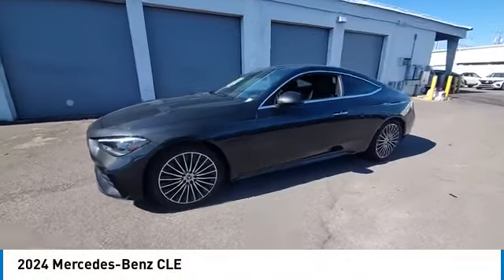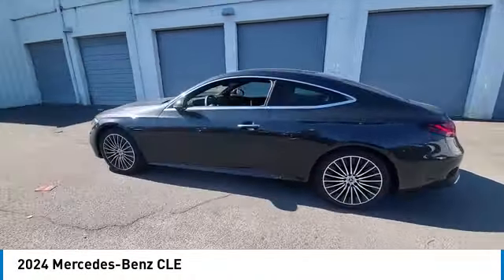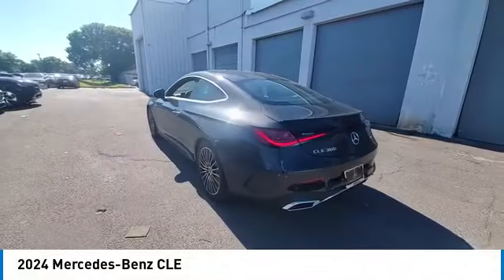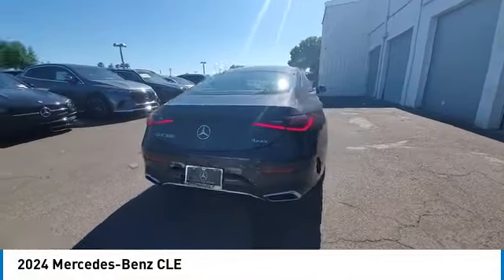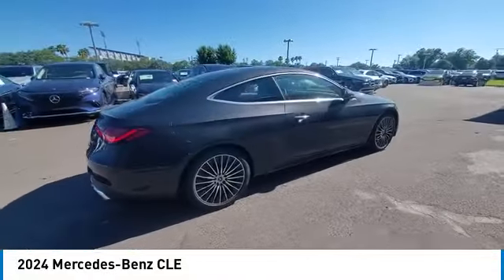2024 Mercedes-Benz CLE CMT242540